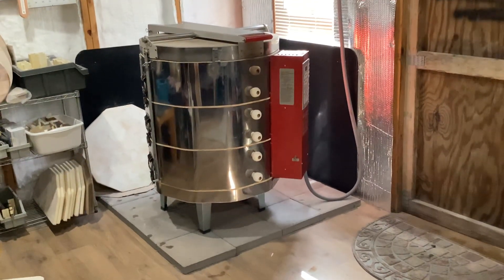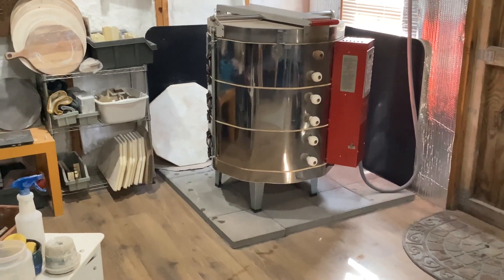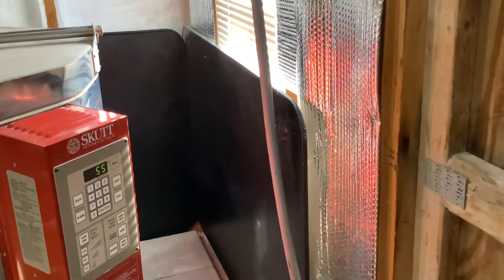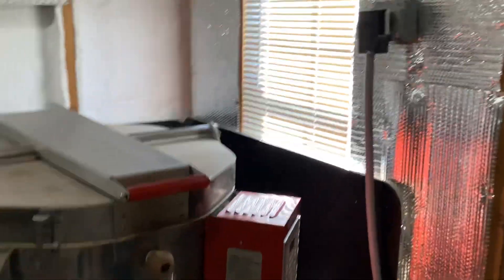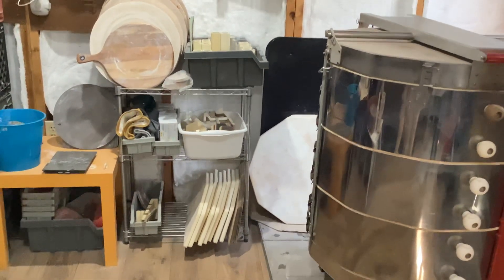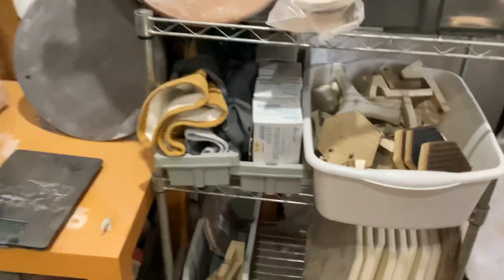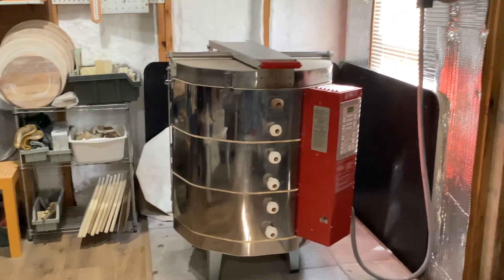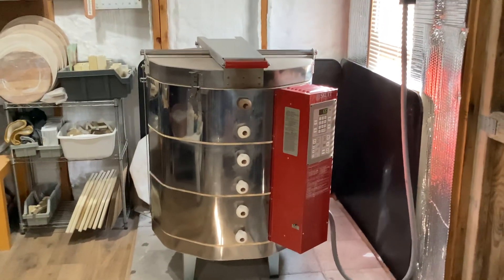How I installed my kiln in a wooden building.